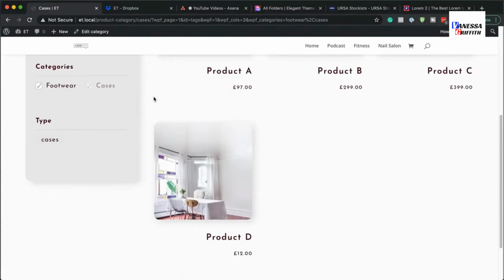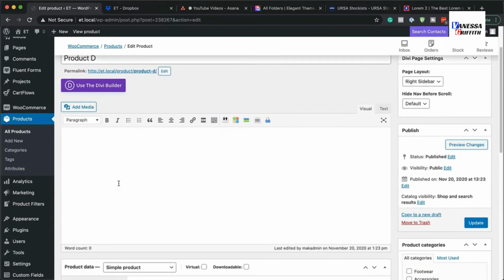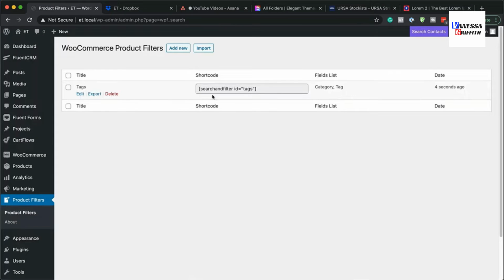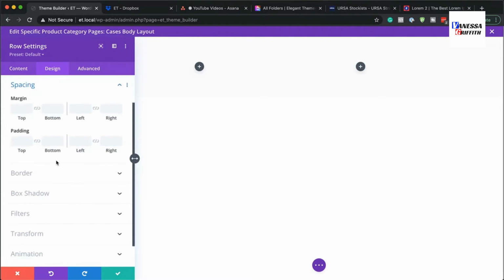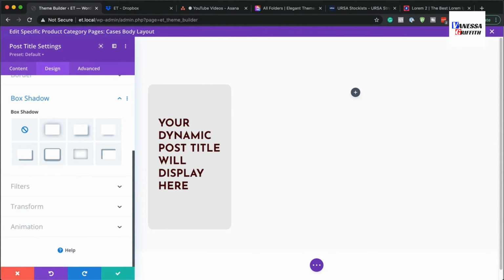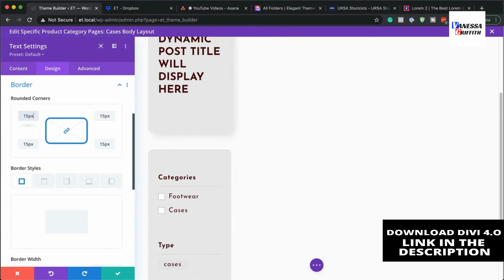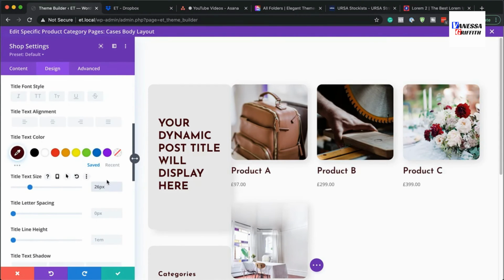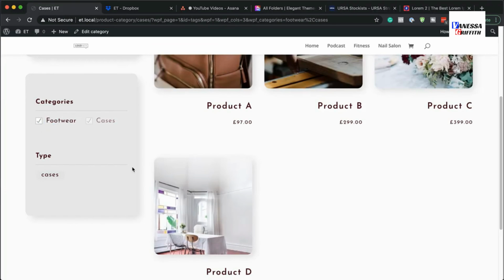How to Customize WooCommerce Product Category Page (2021) | Divi WooCommerce Product Category page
In this video, I showed how to Customize & Edit WooCommerce Product Category Page in 2021 using Divi theme builder. You can also customize woocommerce product page following this tutorial too.

The WooCommerce Category page is dynamic and can’t be edited in the normal way. In this video I’ll show you how to create a fully customized WooCommerce Category Page with no coding needed. Category pages are an important part of any eCommerce site. Clients browse product categories to find what they need. That’s why your category pages need to look just as good as your product pages.

With Divi’s Theme Builder, creating category page templates is easier than ever. We’ll show you how to create a category page template step by step, make woocommerce subcategories and style it using Divi’s built-in options.